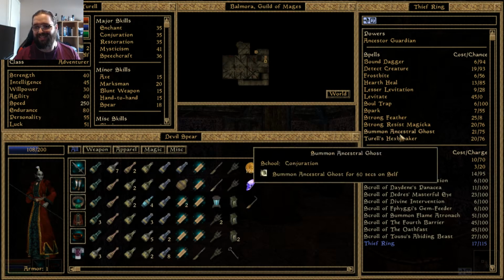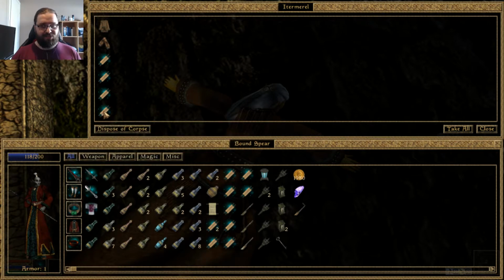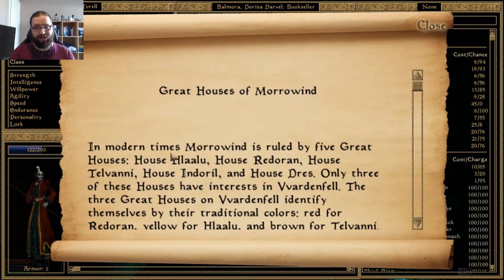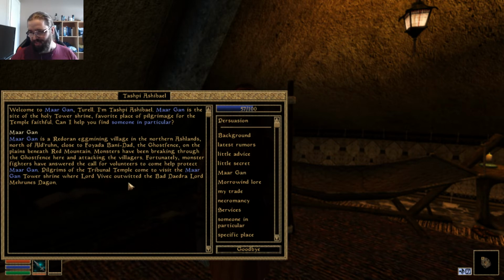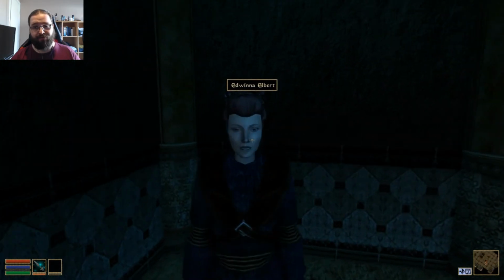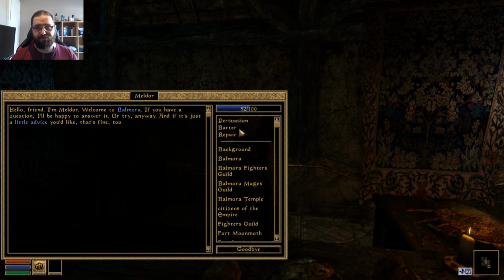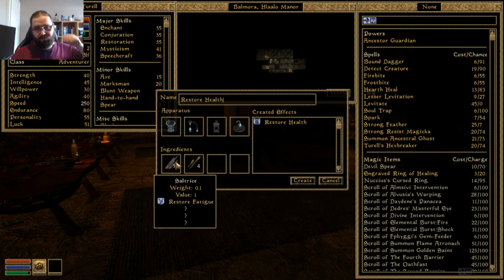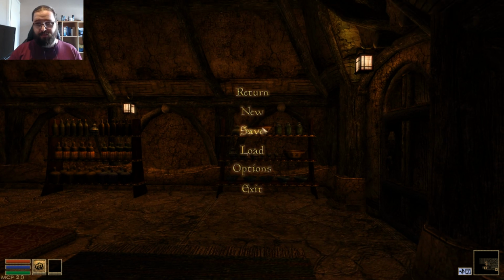Morrowind - Part Six [Strong Language]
On the island of Vvardenfell, an adventurer sets out on a journey to find his destiny! Admittedly I mostly just faff around and talk about how much I love this old classic.

For mods I'm using the Morrowind Graphics and Sounds Overhaul